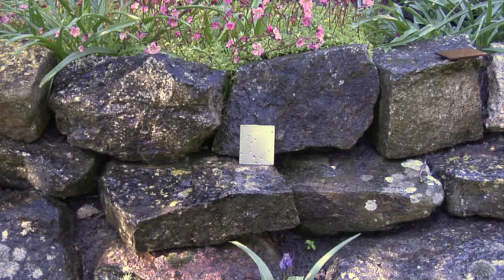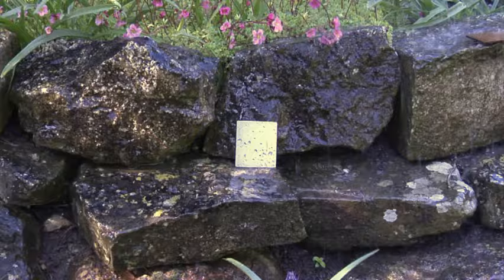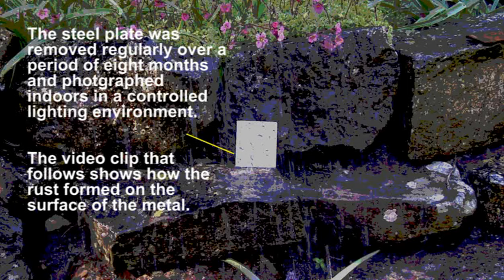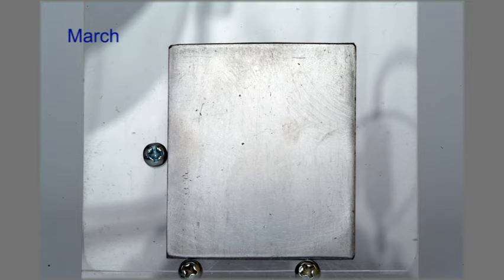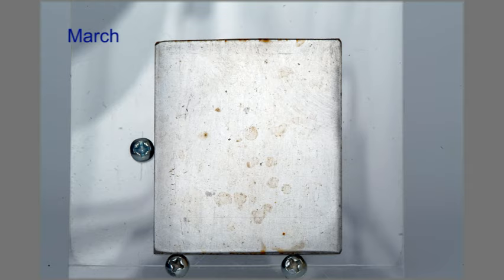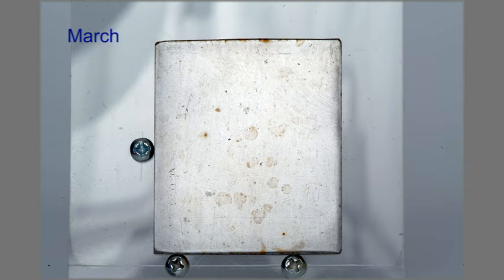A Time-lapse of the Rusting of a Steel Plate